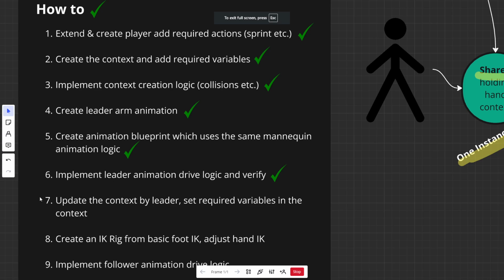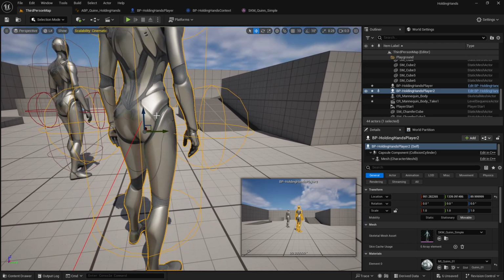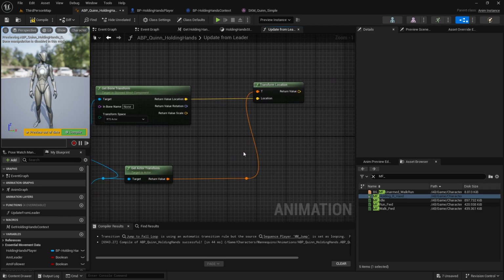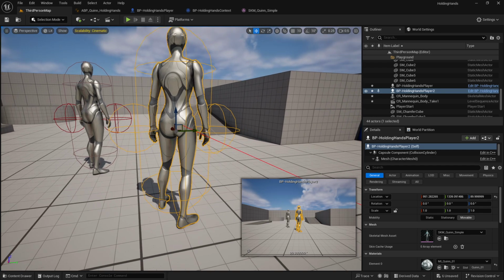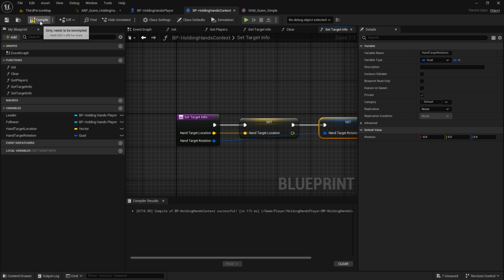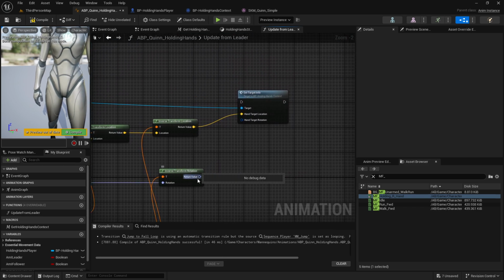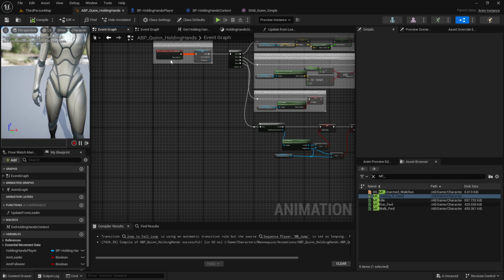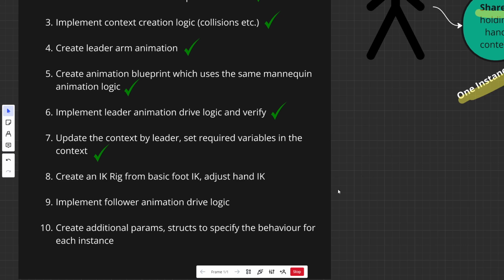Unreal Engine 5.4 Holding Hands System Full Tutorial #4 - (Leader updates context variables)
The 4th video explains how the leader will set context variables for the follower, while also exploring considerations for handling world, control rig, and actor transforms, discussing the differences between them and what to use depending on the scenario.